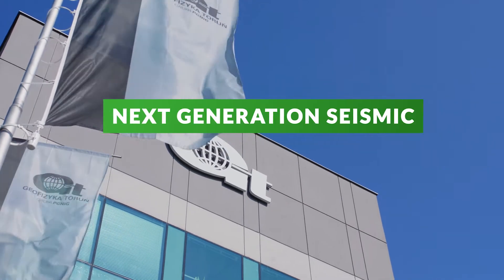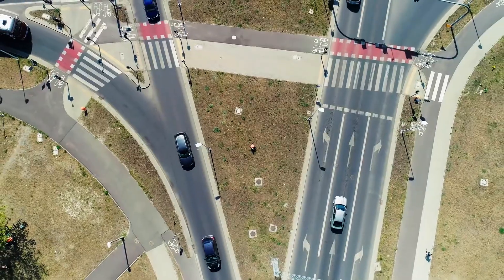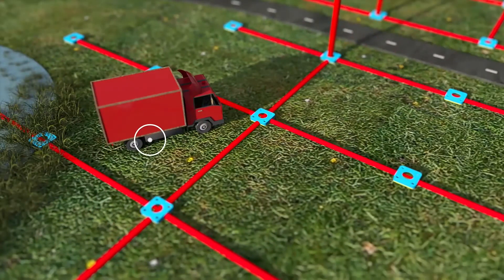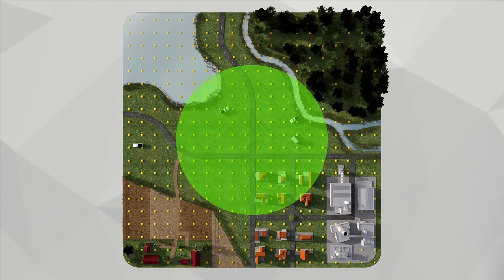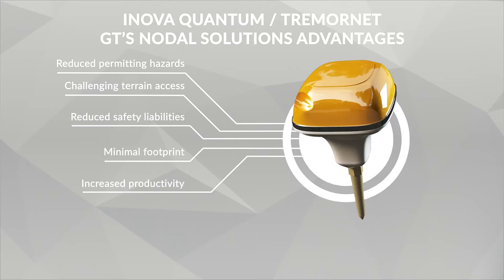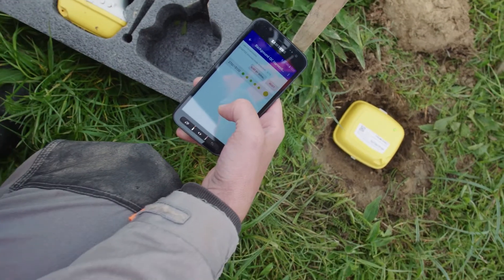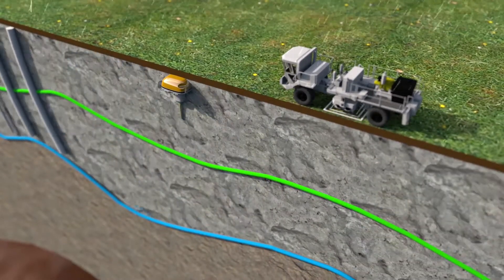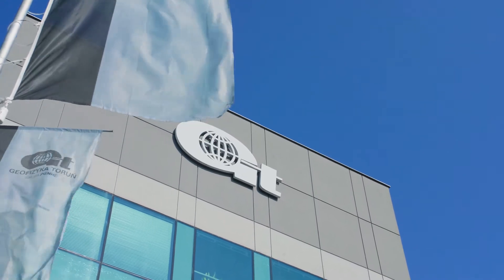2020 Next Generation Seismic GTs nodal solutions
Seismic nodal solutions for geology imaging